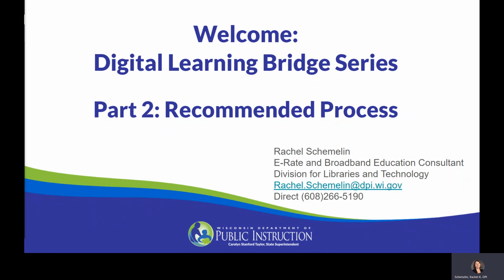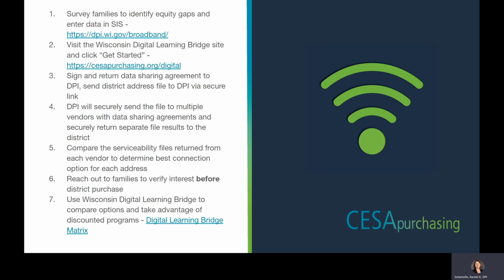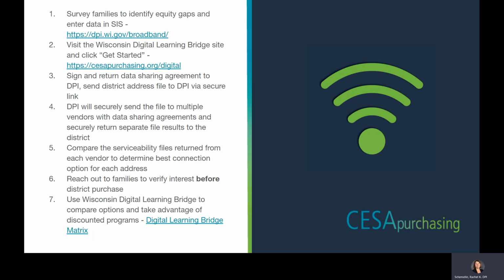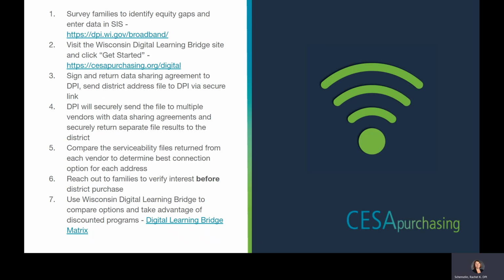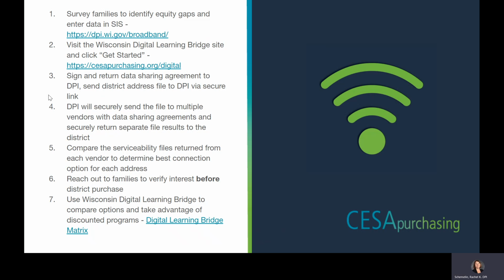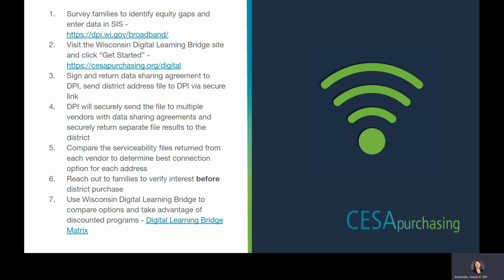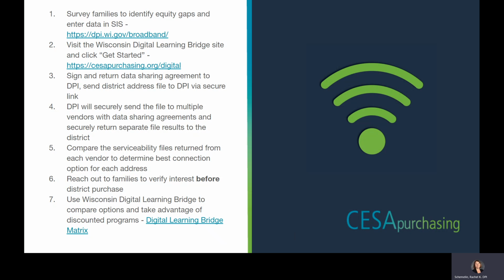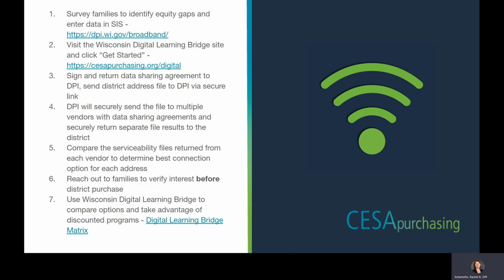Part 2 Wisconsin Digital Learning Bridge Series 2